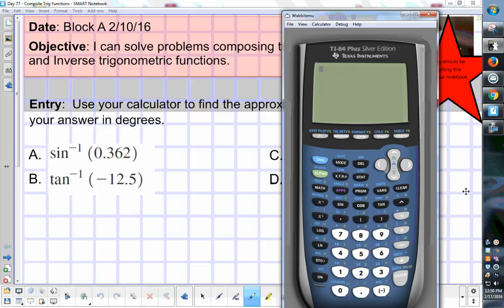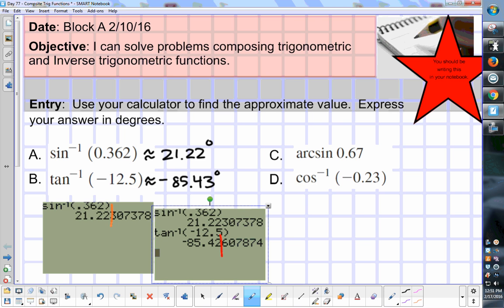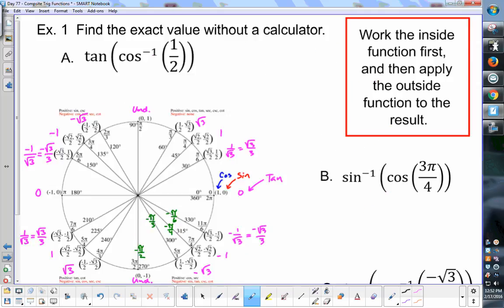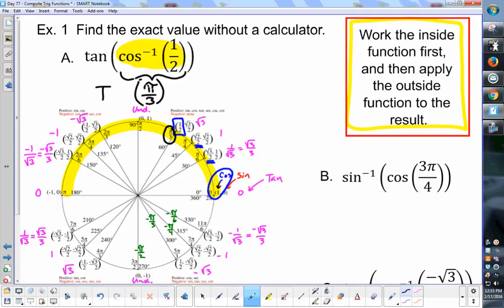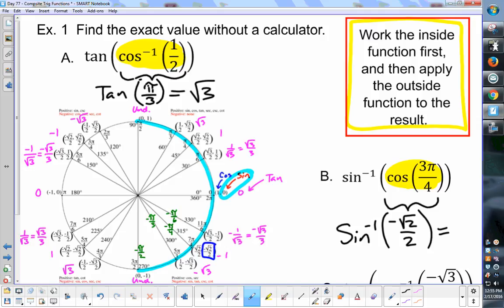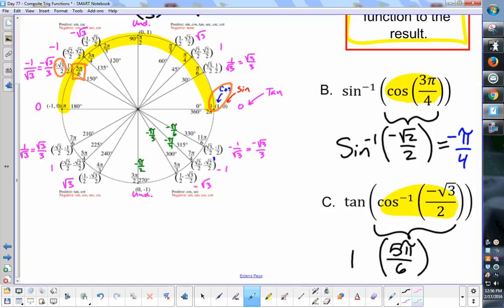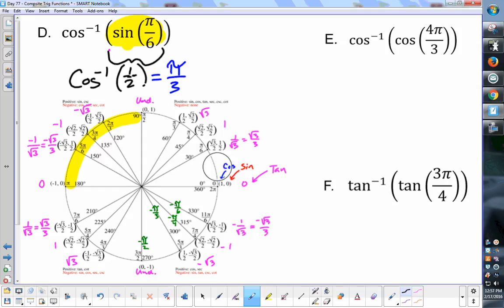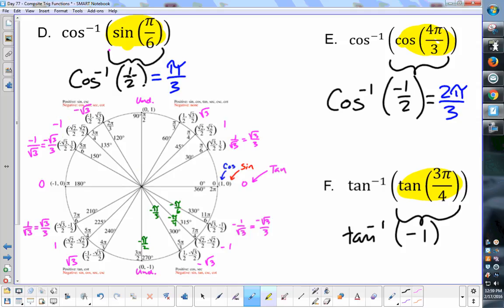5 10 Composite Trig Functions Video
NC Pre-Calculus Mr. Leifer